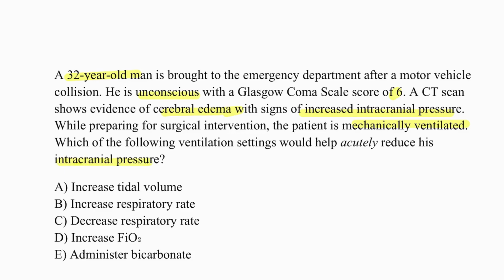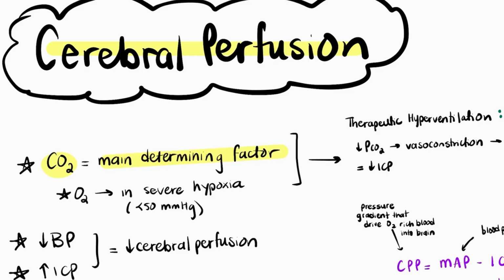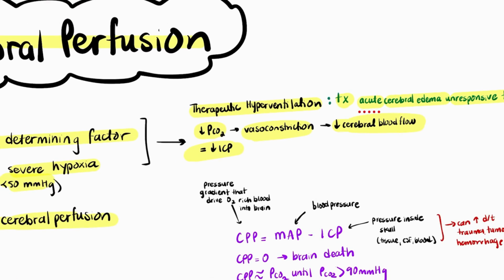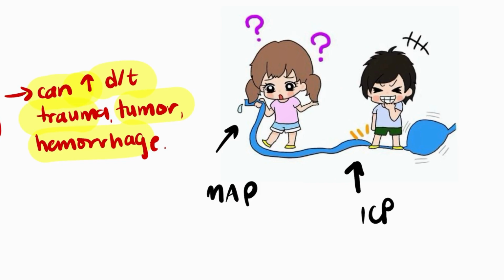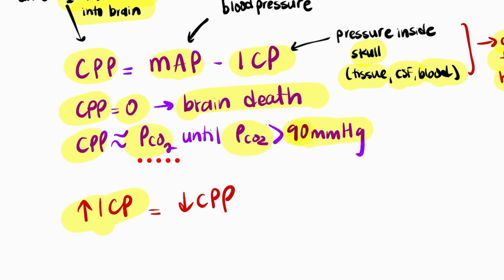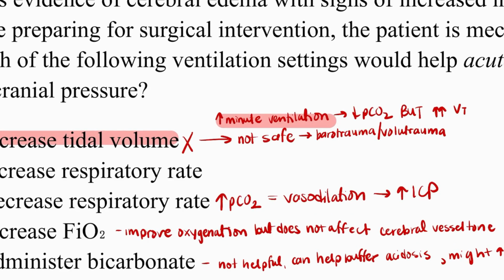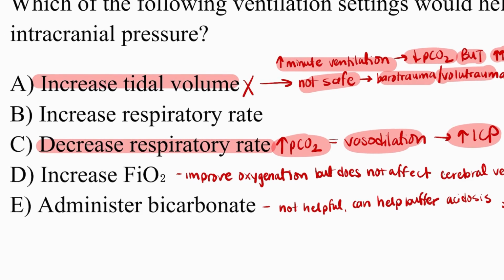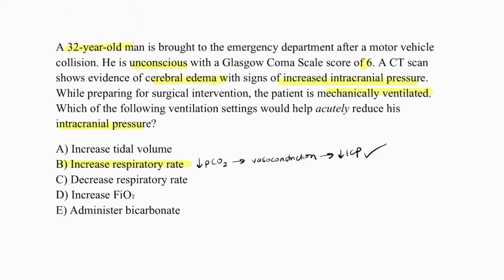Cerebral Perfusion Pressure Explained: Step 1 USMLE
In this video, we break down a high-yield USMLE-style question that tests your understanding of cerebral perfusion pressure (CPP), mean arterial pressure (MAP), and intracranial pressure (ICP).
Whether you're prepping for Step 1 or reviewing neuro physiology, this question is a classic — but surprisingly easy to trip on if you’re not careful.

Watch closely as we walk through the key concepts behind the equation:
CPP = MAP - ICP

Think you’ve got it figured out? Let’s see… 👀